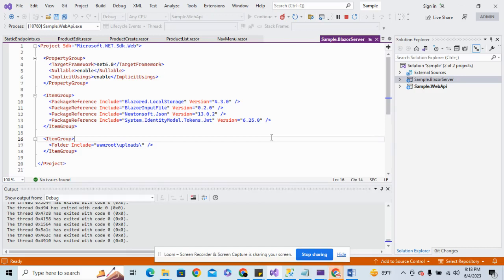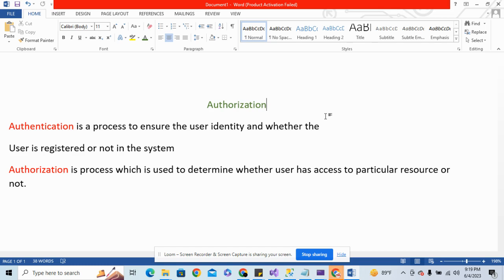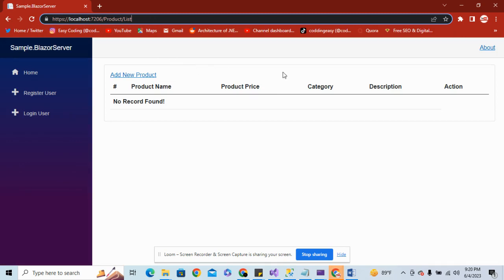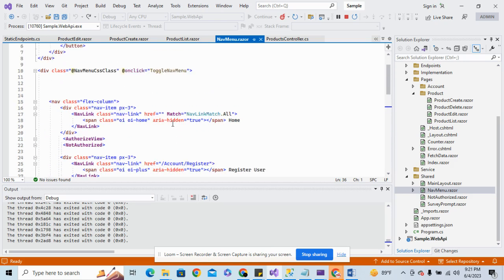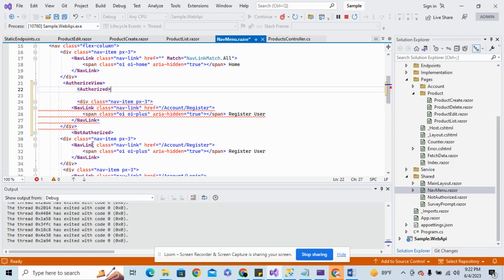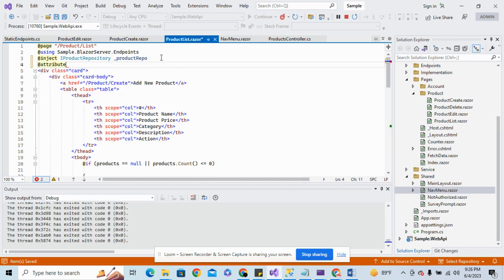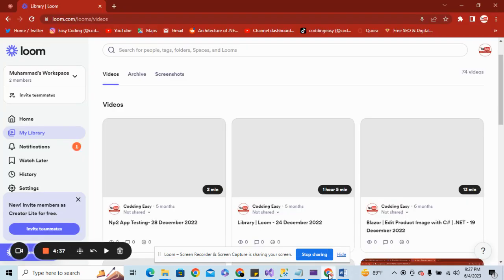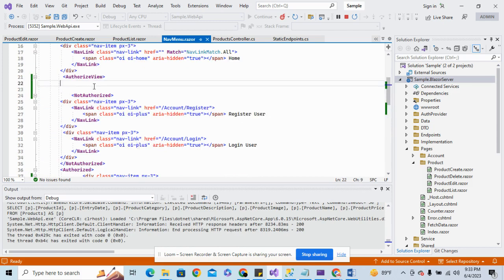Blazor Authorization || Blazor server authorization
Authorization
Blazor Authorization/Authorization
Blazor Server Authorization

and all social media accounts here